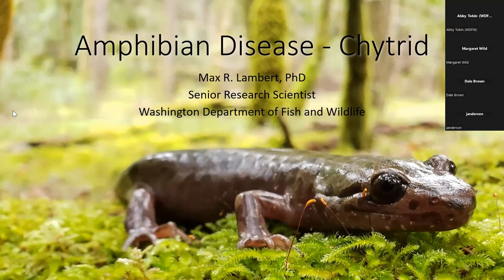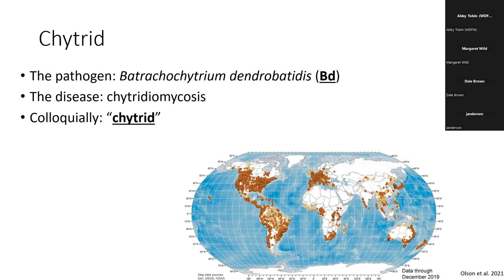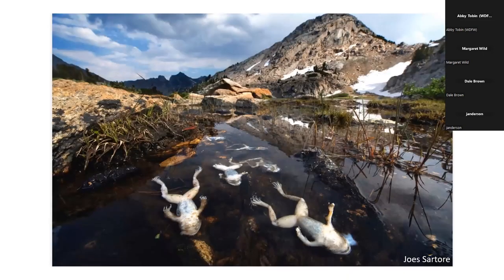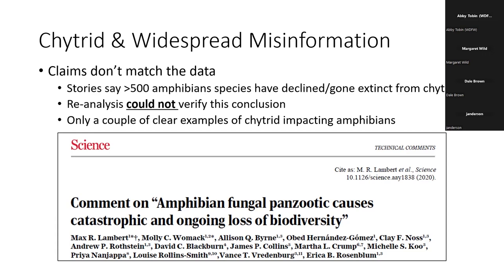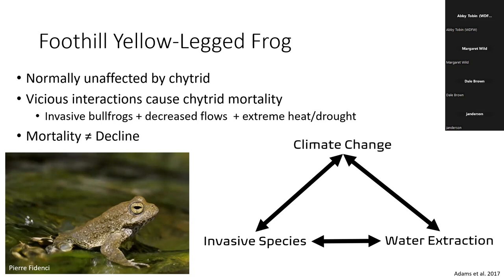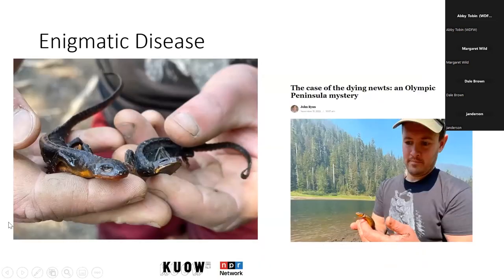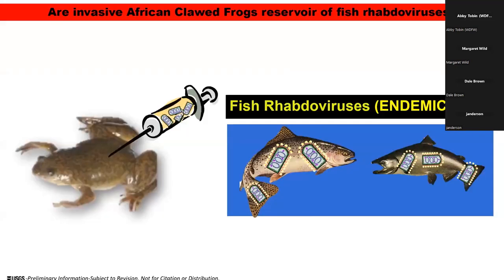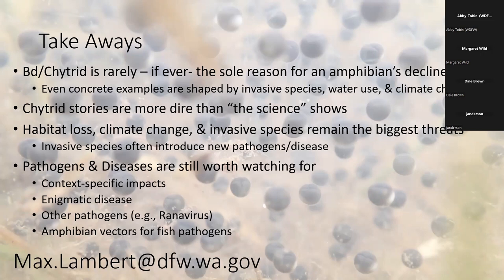Amphibian Disease - Chytrid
Dr. Max Lambert, Washington Department of Fish and Wildlife

Presentation from Webinar 1 ‘Wildlife and Plant Diseases of Concern to the PNW’ of the 2023 Invasive Species Workshops and Webinars for Tribal Audiences hosted by Washington State University, Bureau of Indian Affairs, Washington Invasive Species Council, and USDA Animal and Plant Health Inspection Service (April 4, 2023). More information and recordings available at extension.wsu.edu/invasive-species/.